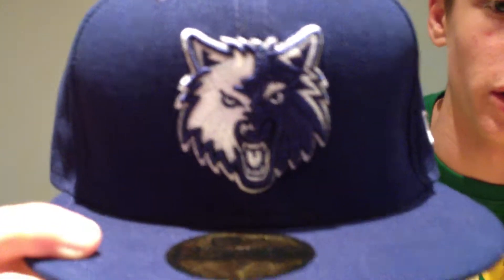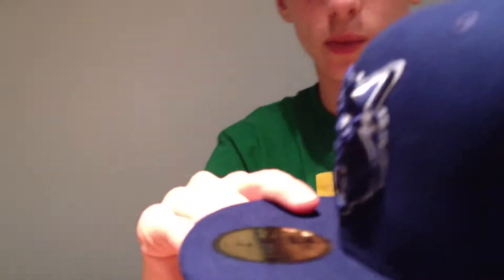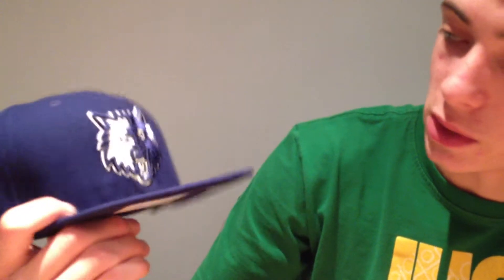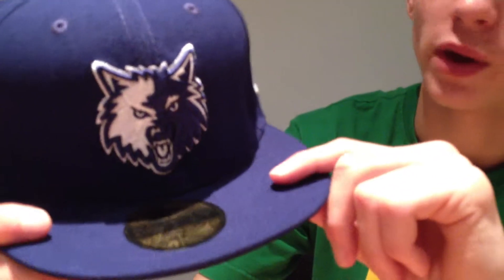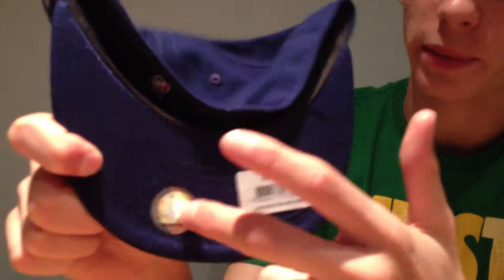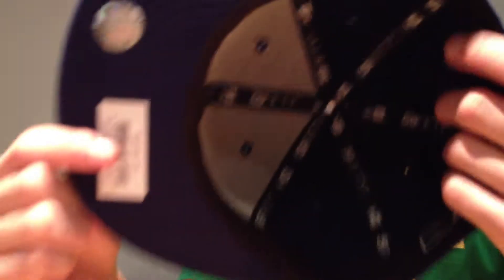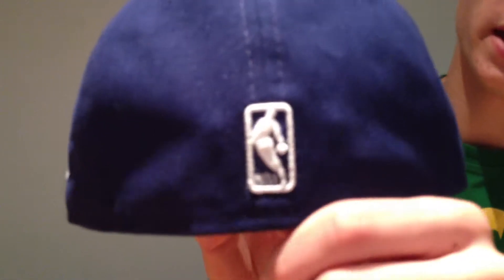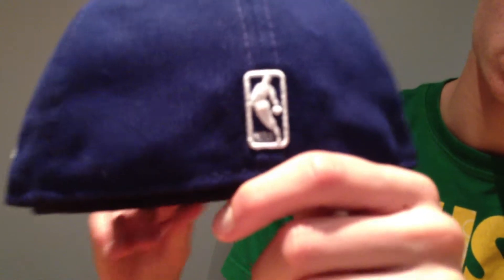New era 59fifty Minnesota Timberwolves review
This review is of the:
Basic Minnesota Timberwolves 59FIFTY